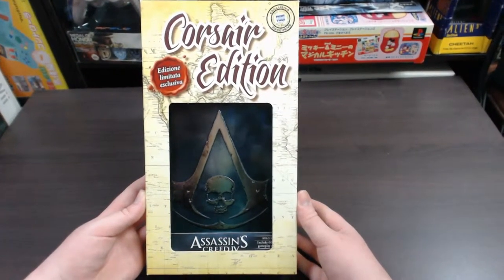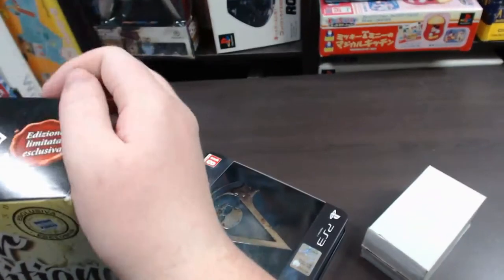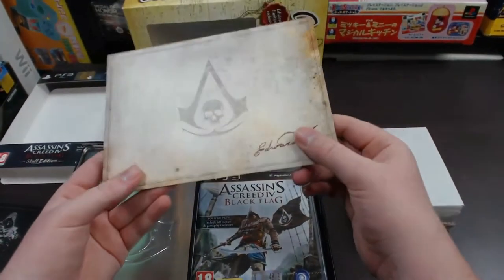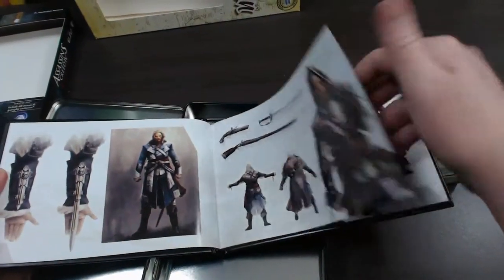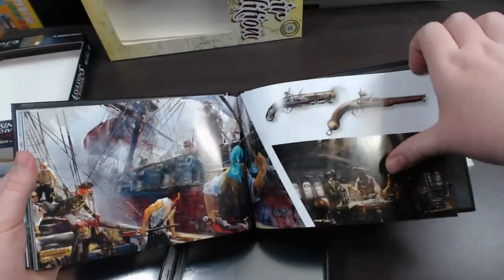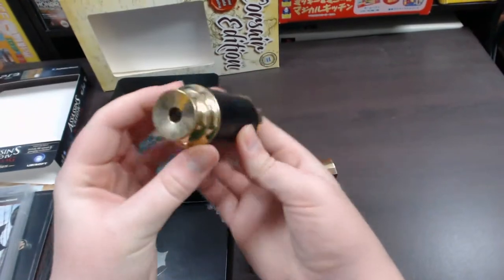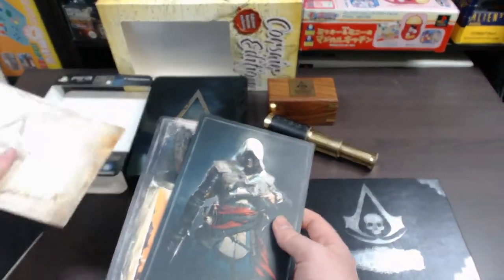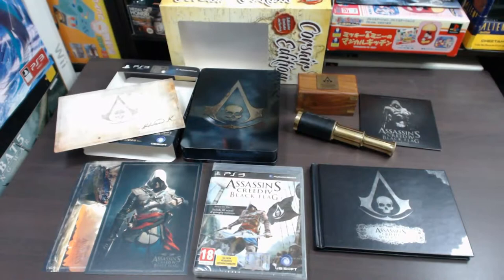Assassin's Creeed IV Black Flag Corsair Edition (PS3) With Replica Pirate Spyglass - Review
Showing of Assassin's Creeed IV Black Flag Corsair Edition for PS3. This is a limited edition version of the game only available from Italy.

This includes: Game, Steelbook, Art book, Soundtrack, Art prints, Replica Pirate Spyglass

This video contains images/artwork from Assassin's Creed IV Black Flag on the product. This is covered under Fair Use of media for a product review.